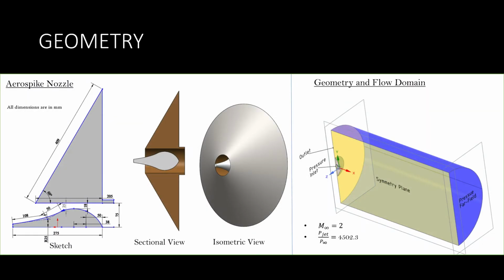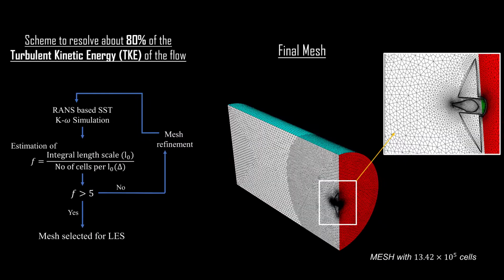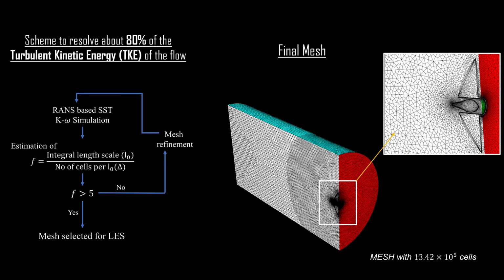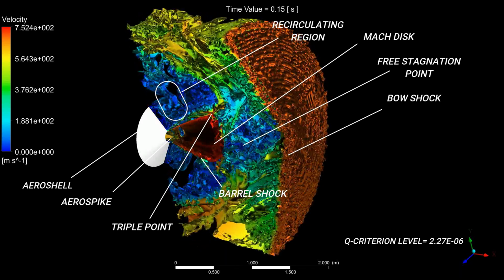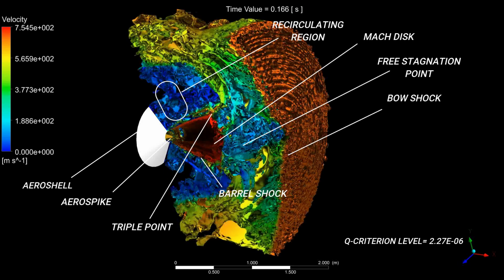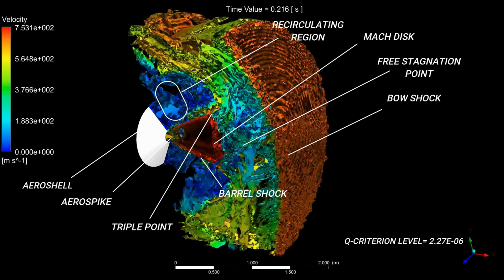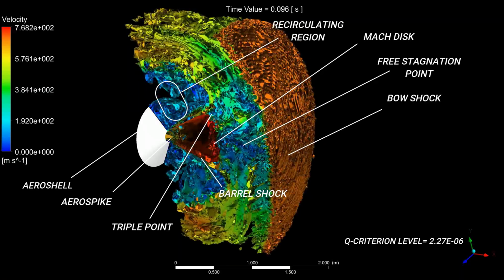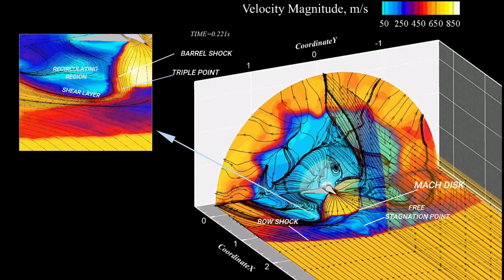Large Eddy Simulation (LES) of Aerospike Assisted Supersonic Retro-Propulsion (SRP)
Flow Visualization Showcase Submission – 2021 AIAA AVIATION Forum – Large Eddy Simulation (LES) of Aerospike Assisted Supersonic Retro-Propulsion (SRP). Author List: Debdoot Ghosh, and Humrutha Gunasekaran